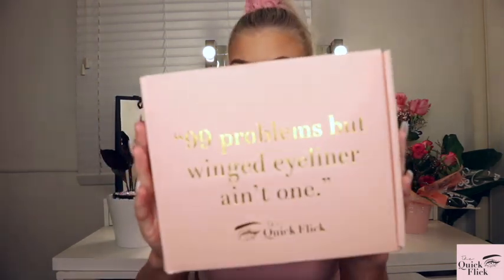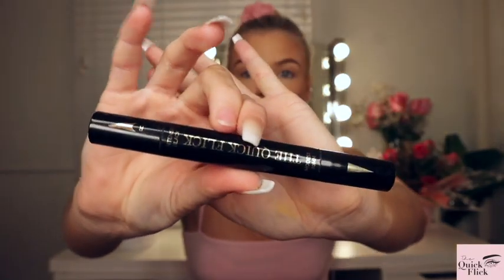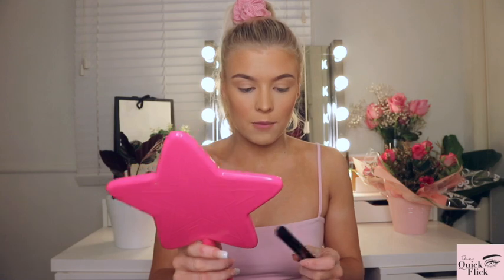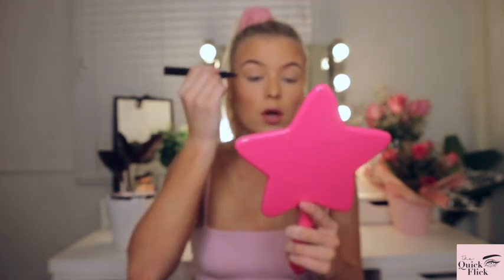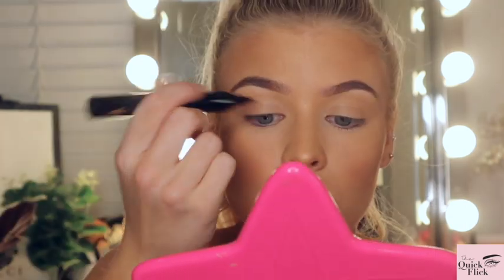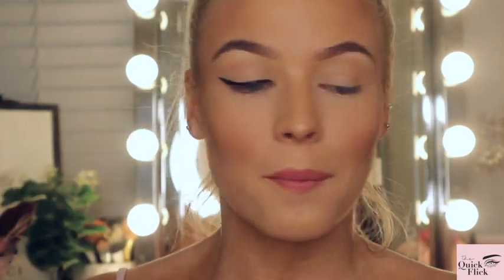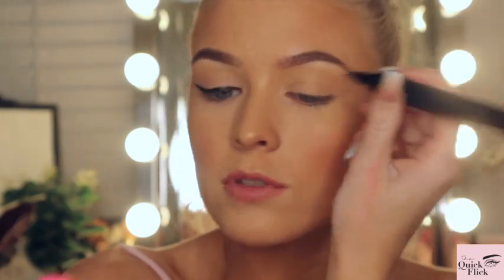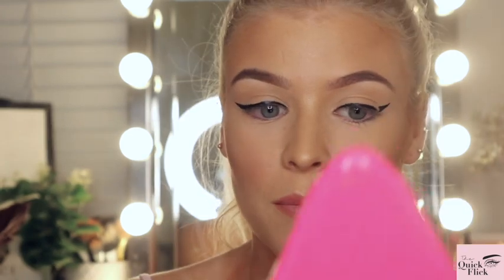How I do my winged eyeliner - For Beginners | KAITLYN MURRAY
Hey guys xx
Todays video is me trying out The Quick Flick.
ENJOY BABES! ❤️

Wavell Heights North QLD 4012

Filming camera - Canon EOS M10

Thankyou for your support, love Kaitlyn x